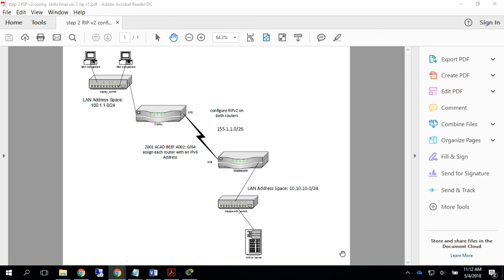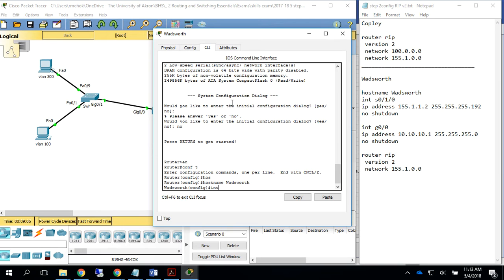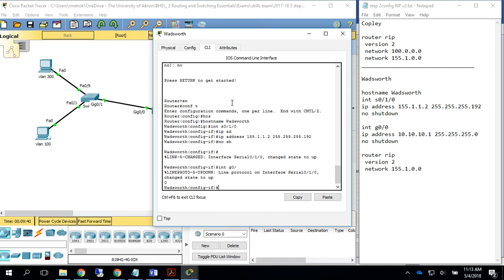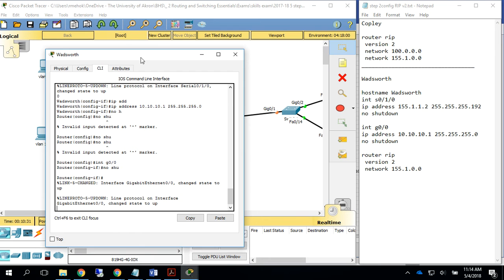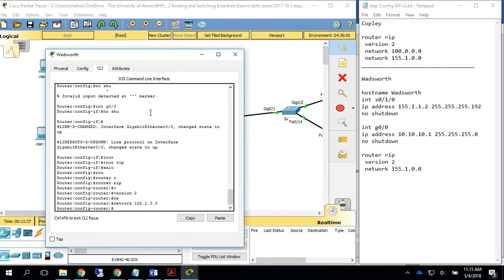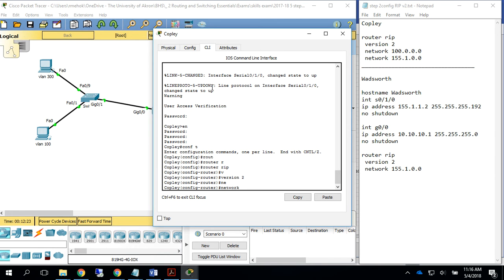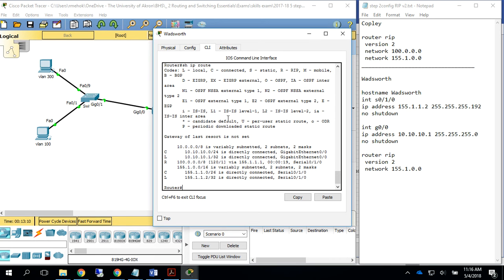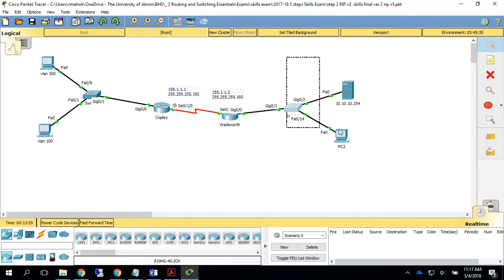Step 2 CCNA 2 RIP v2